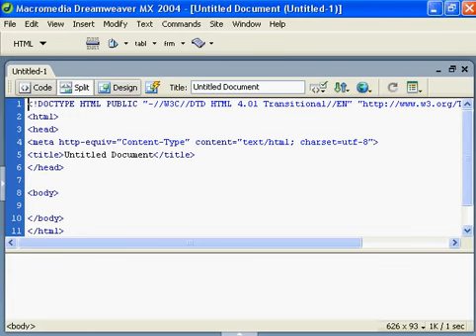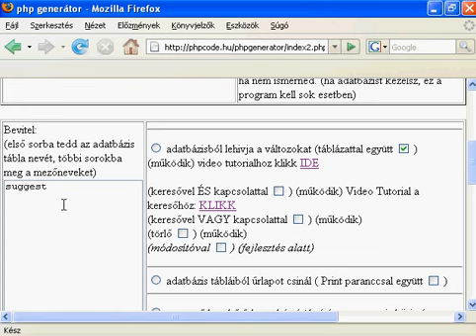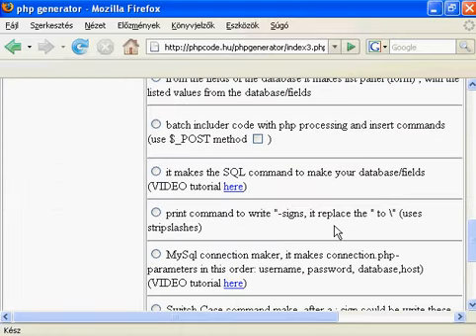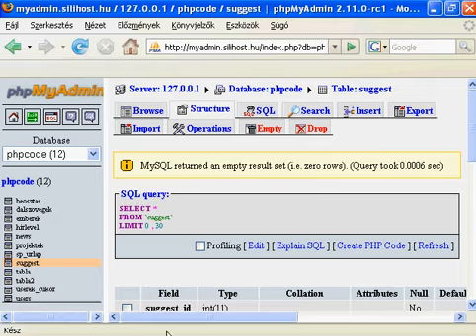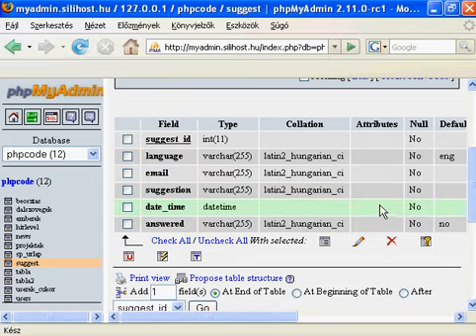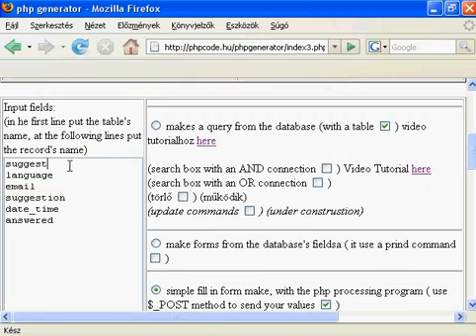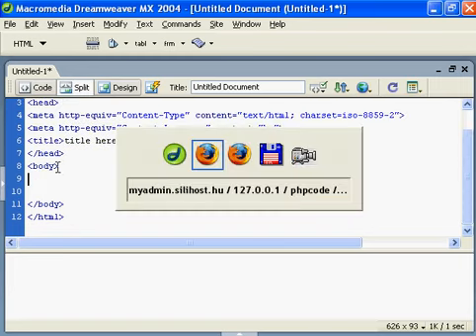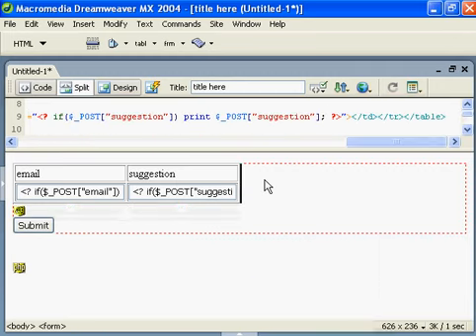Form Handling tutorial part1//English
Form Hangling tutorial part1 with phpcode.hu generator